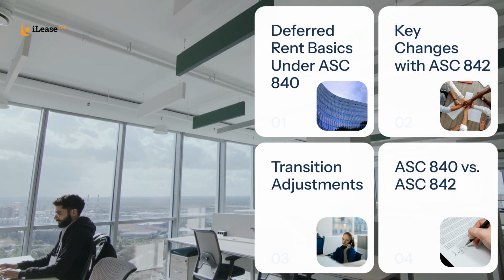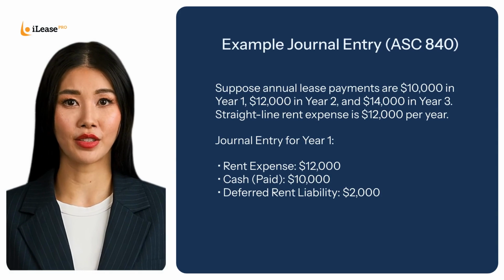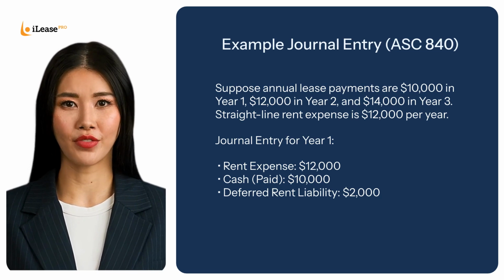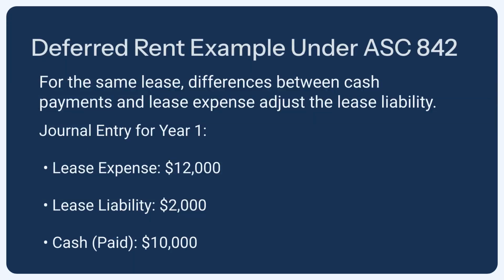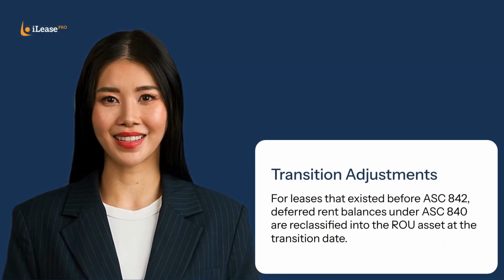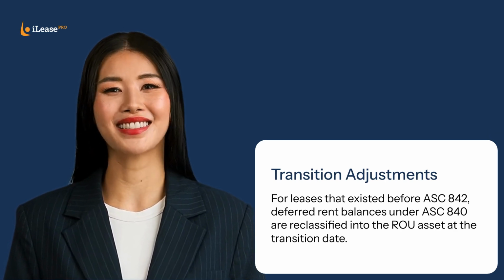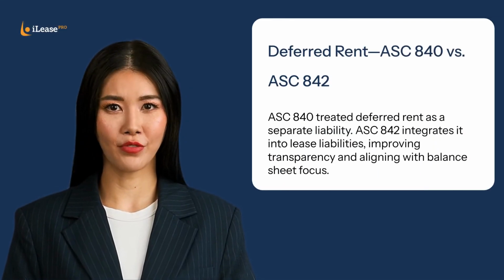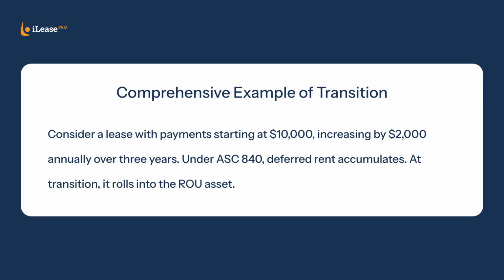Understanding Deferred Rent Under the ASC 842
Are you struggling to understand deferred rent under ASC 842? This comprehensive video breaks down the complexities of deferred rent and its impact on lease accounting. Whether you're a financial professional, accountant, or business leader, you'll gain valuable insights into:

- What deferred rent is and why it matters under ASC 842
- How to properly account for deferred rent in your financial statements
- Examples and step-by-step calculations to simplify the process
- Common challenges and best practices for compliance

Stay ahead of the curve and ensure your organization meets the ASC 842 lease accounting standards.

💬 Have questions or need clarification? Drop them in the comments—we're here to help!